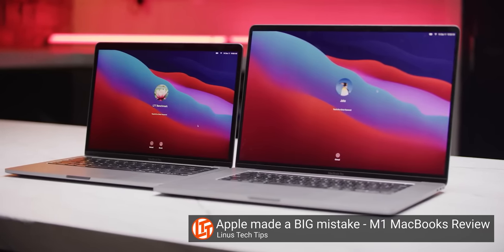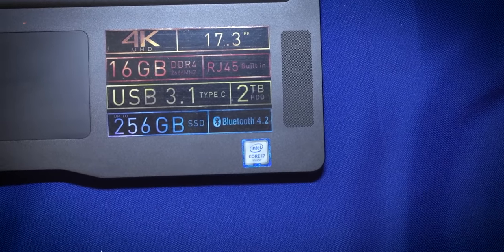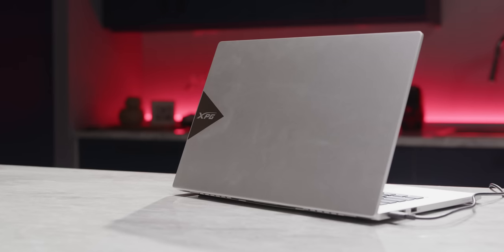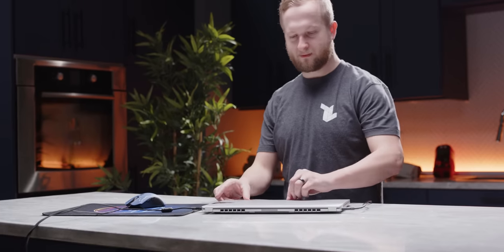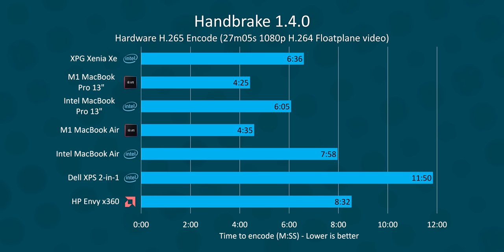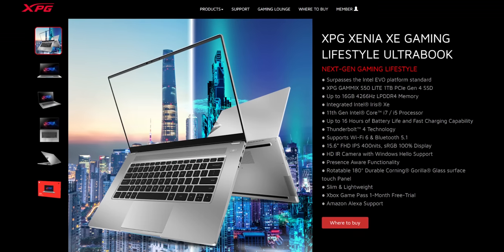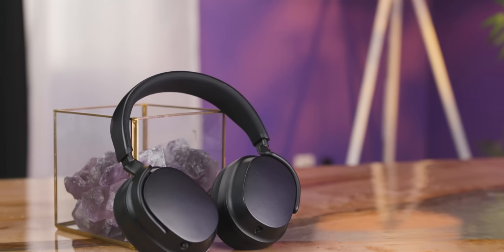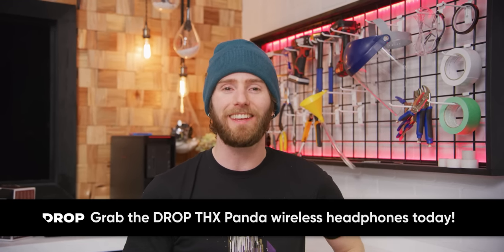Intel made their own Macbook?? - XPG Xenia Xe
Since when does Intel make their own laptops!? And why did they wait so long? Because their collaboration with XPG, the Xenia Xe, may just be a Macbook killer...

Buy XPG Xenia Xe Lifestyle Gaming Notebook: (Not actually available yet so... you can shop for... other stuff heh)
On Amazon (PAID LINK)
On Newegg (PAID LINK)